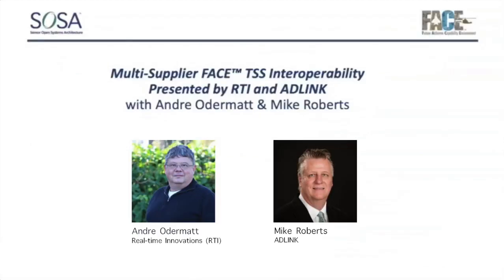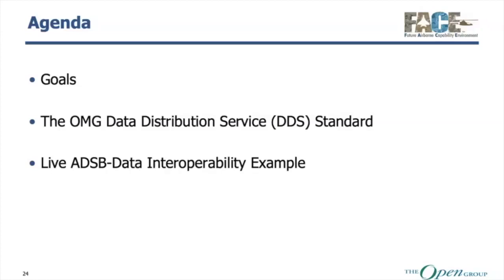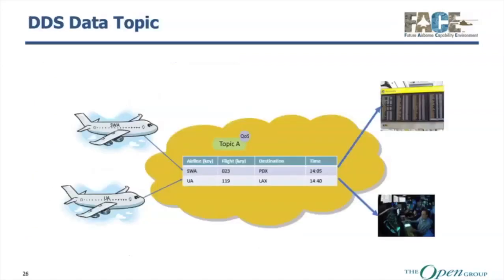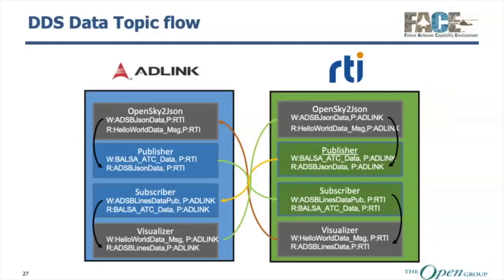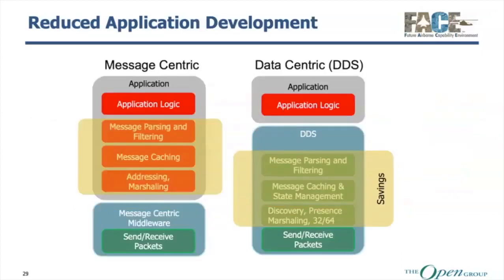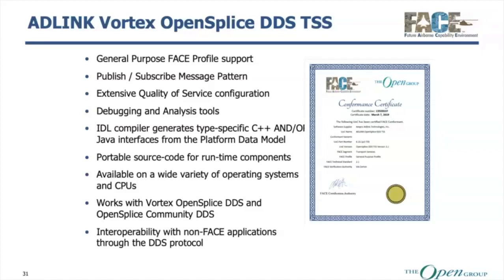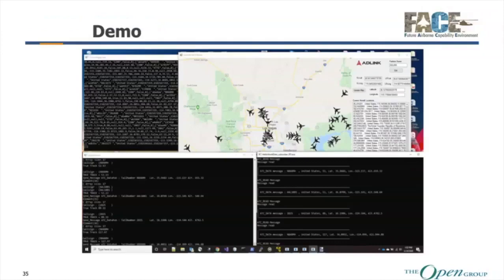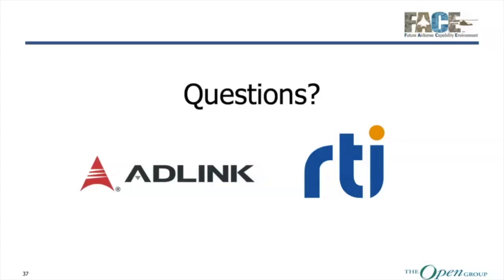Multi-Supplier FACE™ Interoperability: Transport Services Segment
Multi-Supplier FACE™ TSS UoC Interoperability: Using Different Implementations of the OMG DDS Standard to Create FACE Certified Conformant TSS UoCs.

Integration between two software suppliers does not have to be a complex undertaking. Providing an open, structured, and reliable path to integrating FACE UoCs is achieved by:
1. Using the FACE Technical Standard, which defines a robust set of APIs between FACE segments
2. Coupling these definitions with a formal FACE conformance program for all FACE segments.
When using FACE conformant UoCs, chances are that the time to integrate these components can be measured in hours, not days, weeks, or months. The FACE Technical Standard is a “standard-of-standards’ -- it allows other proven open standards such as DDS to be leveraged in development of FACE UoCs, and also enables a rich system of connected modules. This approach allows legacy, non-conformant and certified FACE conformant UoCs to be included, providing greater freedom and flexibility to create industry-leading systems that can compete on the global military stage, as well as in the commercial arena.

This presentation will show the benefits of using a common standard service/protocol for the transport layer of the Future Airborne Capability Environment (FACE) Technical Standard, Editions 2.1 and 3.0. This use case will highlight interoperability between ADLINK’s FACE™ Certified Conformant Transport Services Segment (TSS) UoC using OpenSplice DSS and Real-Time Innovations’s Certified Conformant TSS UoC using Connext® DDS.

Speakers: Mike Roberts is a Solutions Architect at ADLINK Software and Technology. Mike has been with ADLINK (PrismTech) for over 10 years.  Before joining ADLINK as a Solutions Architect, Mike was a Project Engineer at DRS Test and Energy Management, where he used OpenSplice DDS for a joint Army program for Vehicle Health Management System (VHMS) for three years. He has participated in The Open Group FACE Consortium Integration Workshop Standing Committee (IWS) meetings since 2015.  As a Solutions Architect, he has supported such DoD Programs as Objective Simulation Framework for MDA, Network Joint Fires, Collaborative Operations in Denied Environments (CODE) for DARPA, and SmartNAS for NASA, among many others. Mike has over 40 years of experience with embedded systems, distributed systems, wire-level protocols, and Linux network drivers both wireless and wired. He is an active member of the FACE Consortium TWG Transport Services Segment (TSS) technical working group.

Andre Odermatt is a Technical Marketing Manager at Real-Time Innovations (RTI). Before joining the Products & Markets group at RTI, Andre was a Field Application Engineer at RTI for five years, working closely with customers on distributed systems.  He has been participating in the FACE Consortium Integration Workshop Standing Committee (IWS) meetings for years.  As a Field Application Engineer, he supported multiple projects such as the Ship Self Defense System (SSDS), General Atomics Ground Control Station, and Boeing AWACS, among others. Andre has over 30 years of experience with embedded systems, distributed applications, and communications protocols. He is an active participant in the FACE Consortium TWG Transport Services Segment (TSS) technical